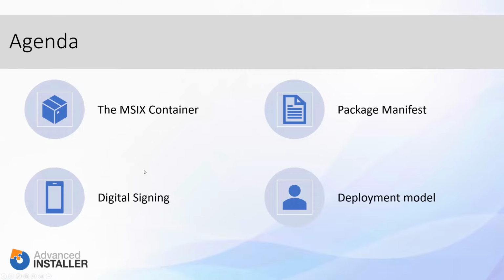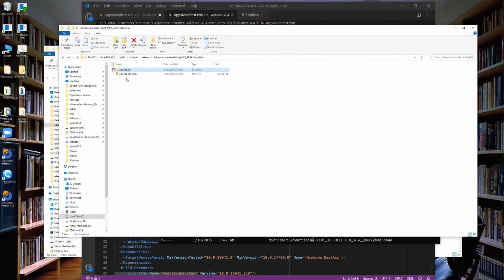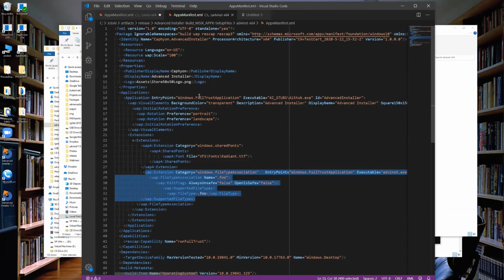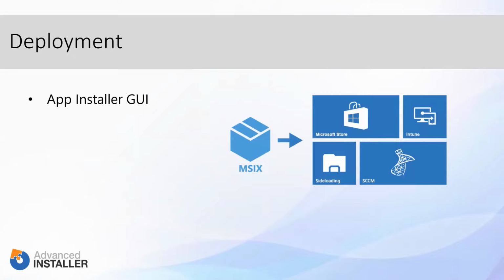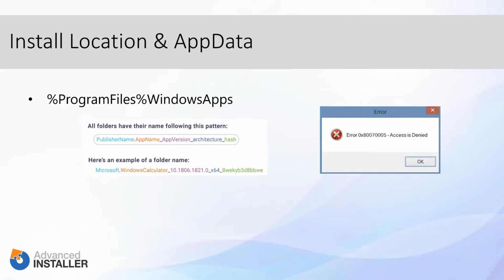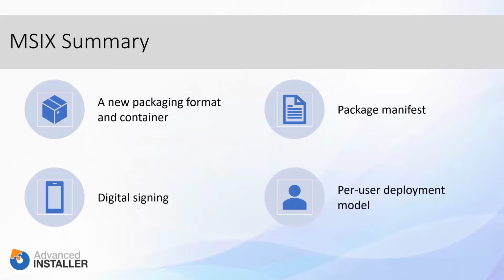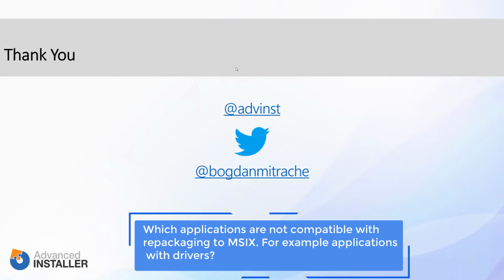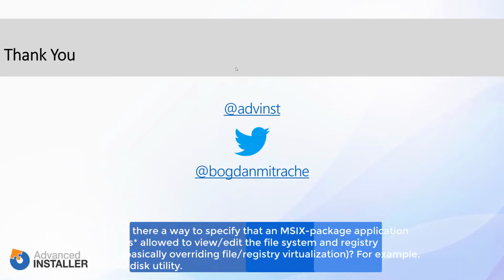Practical MSIX Webinar Series: MSI & MSIX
▶In this webinar, we cover some interesting differences between MSI and MSIX.

00:00 - Webinar Introduction

03:38 - Webinar Agenda

04:17 - The MSIX Container

06:56 - The Package Manifest

11:50 - Digital Signing

15:11 - Deployment

17:56 - Install Location & AppData

21:50 - MSIX Summary

24:00 - Resources
Q&A :

 24:37 - 26:02  -  With regards to signing the packages: if we're using a code signing certificate to sign our MSIx packages and deploy them with MECM, what happens when that certificate eventually expires? Do the existing MSIx packages need to be resigned and redeployed?

 26:03  -  Is it possible to run PowerShell scripts with MSIX packages in elevated mode?

27:00  -  Which app capabilities can be used for repackaging win32 apps to MSIX?

28:20  -  Do you know if there are any plans to extend MSI-X to allow device driver deployment?

29:22  -  Which applications are not compatible with repackaging to MSIX. For example applications
 with drivers?

30:25  -  Is there a way to specify that an MSIX-package application *is* allowed to view/edit the file system and registry (basically overriding file/registry virtualization)? For example, a disk utility.

31:55  -  Are you looking into App Attach technology for Windows Virtual Desktop?

33:32  -  Well, if the elevated mode is supported when the application is launched, then it will be possible to install MSI files or drivers?

34:34  -  Can you talk a bit about the integration of PSF in your product, and what it could fix?

36:48  -  Can I run a script or code during the cancellation of the installation?

37:01  -  So far MSIX package doesn't capture any user files and registry like adddata, localappdata so how do we manage to install user data?

38:06  -  How can the application in the MSIX container be instructed to use the real or virtual registry?

39:51  -  I'm sure most people watching this webinar own/use InstallShield.  Can you explain the benefits of Advanced Installer over AdminStudio?

41:31  -  If a certificate from a 3rd party CA for code signing, is there any particular CA we shouldn't use. For example, is cert from Go Daddy okay?

42:18  -  Will the application delivered by MSIX be able to read the unique registry created during the installation process?

43:23  -  Thanks for your considerations about running scripts in an elevated mode Actually I thought drivers can remain on the system after uninstalling MSIX packages. The same applies to some embedded MSI packages which may deploy certain components of common use. We apply this approach when deploying App-V packages so I wonder if it can be applied also to MSIX...

44:10 - Can PS scripts be added to MSIX packages using Microsoft Packaging Tool or is it possible to do only using Advanced Installer?

46:23  -  Are you looking into App Attach technology for Windows Virtual Desktop?

48:21  -  If you could help with the difference between Advance Installer and MSIX tool

51:51  -  How well can MSIX handle Excel add-ins. I am referring specifically to where the name of the value in the registry is  enumerated, like under a value called 'Open, Open1, and so on'

53:25  -  I have Admin Studio already so no need for the Architect version of your product but I like your MSIX stuff. Will you make the MSIX Repackager available on its own?

55:28  -  Can MSIX be used to install ActiveX components?

▬▬▬▬▬▬  Ebooks &  Resources  📚 ▬▬▬▬▬▬

✨Advanced Installer is an all-in-one Application Packaging Tool for building MSI, MSIX AppX, and App-V packages, deploying applications updates, repackaging, and MSI/MST editing.